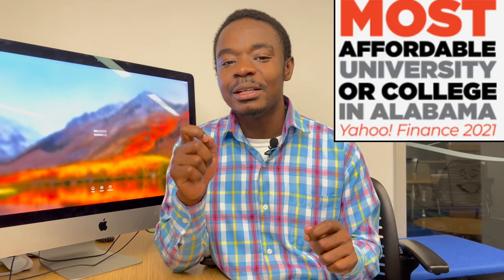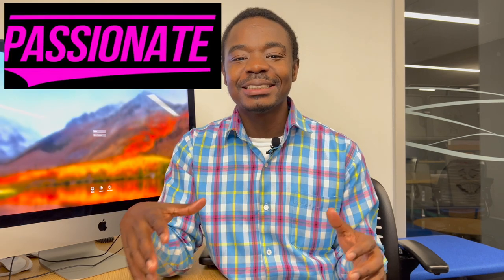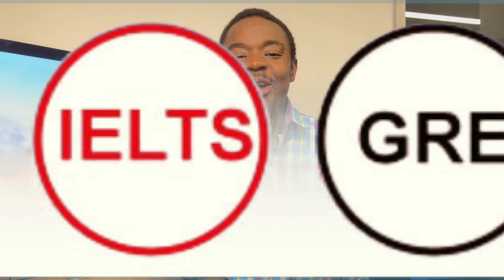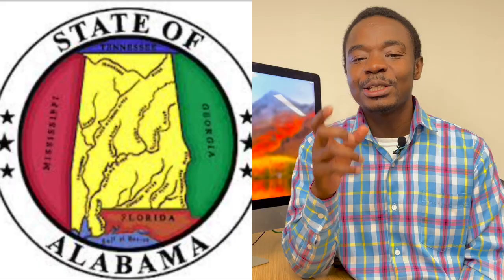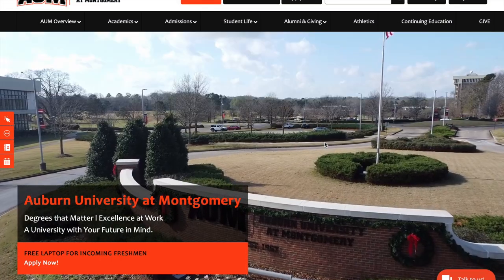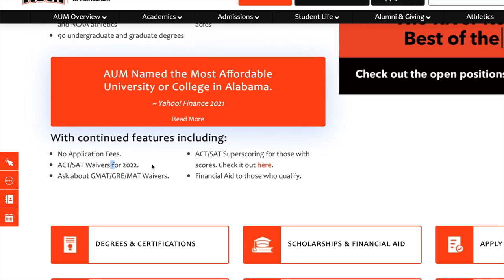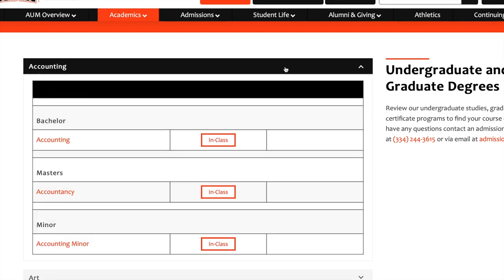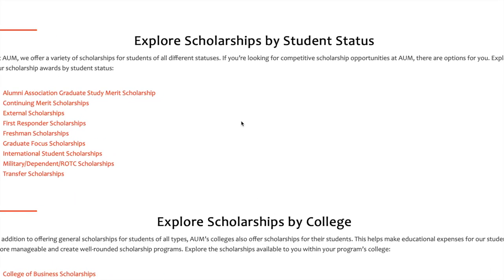No Application Fee + FREE LAPTOP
🌟 In the Second Episode of the Effective Series, I explore Auburn University at Montgomery and explain how you can apply for free with guaranteed funding.

and click on "International Student" "Apply" there is a picture with a monitor on it.
If you dont follow this, you will be asked to pay a $25 application fee which is not supposed to be so.